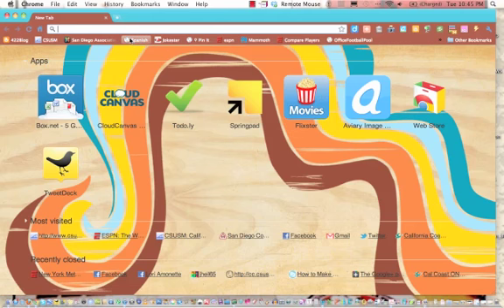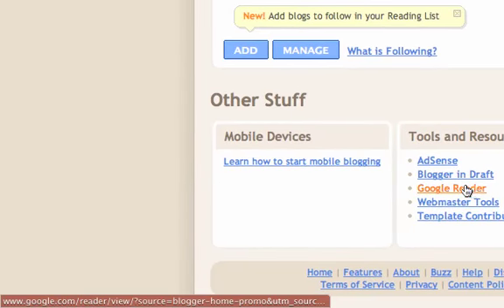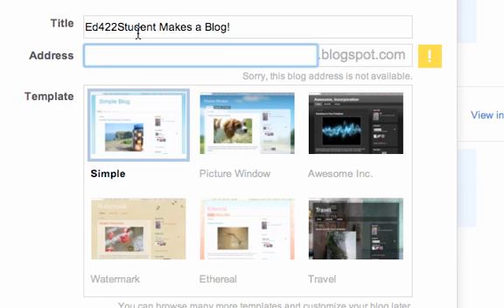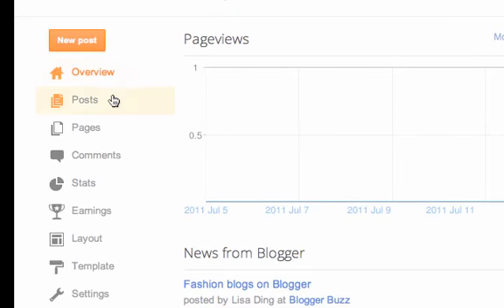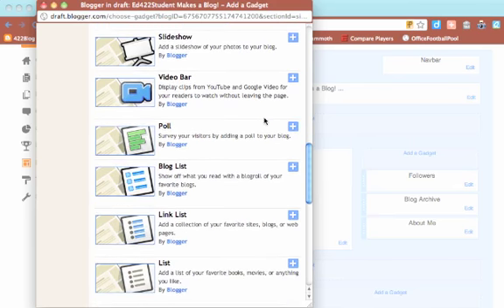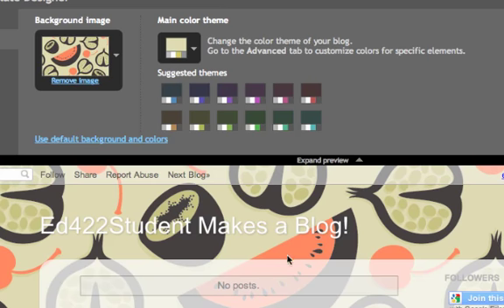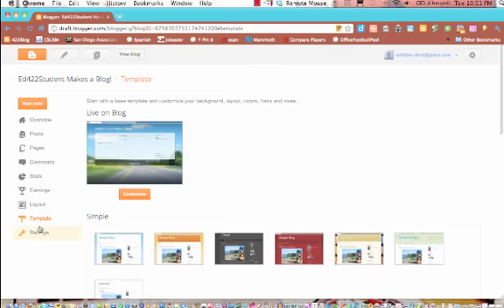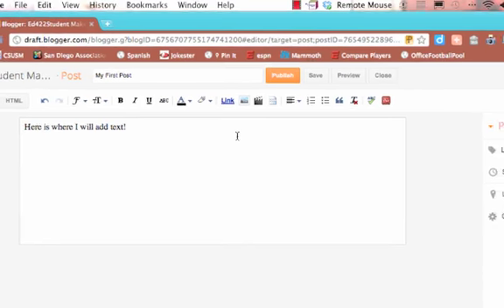Ed422 - Creating a Blog